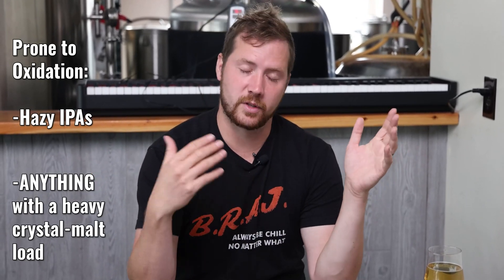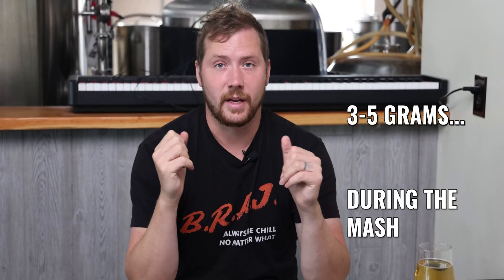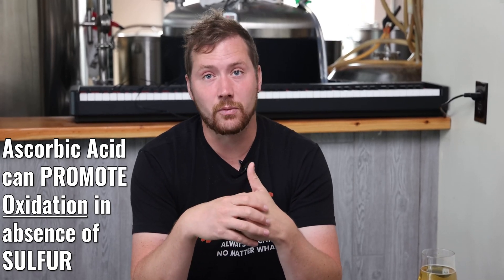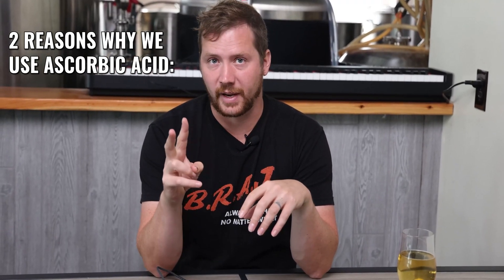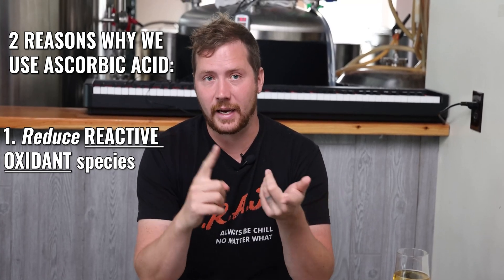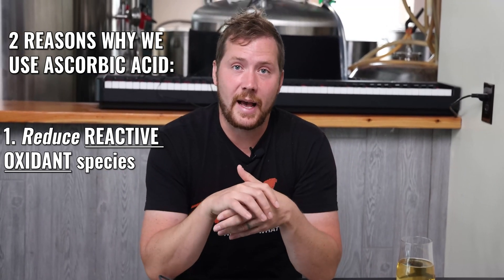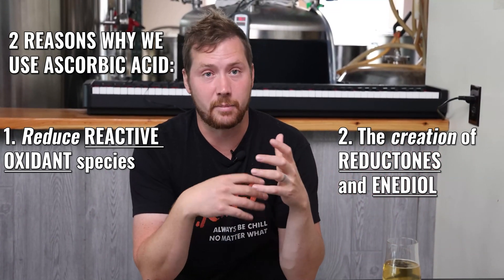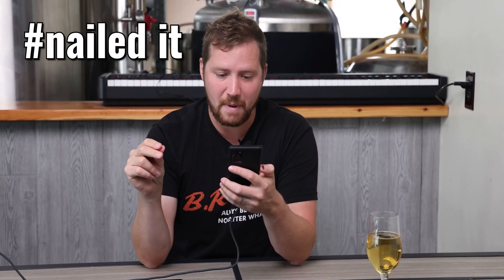One Ingredient we use in EVERY BEER | Ascorbic ACID and why AsS-KorBz makes better beer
In response to the high demand for an ascorbic acid breakdown, Peter takes you to brew school...

Follow our instagram or else...
Second Channel:
Our individual Instas:
Peter:

17018 E Sprague Ave Unit 101